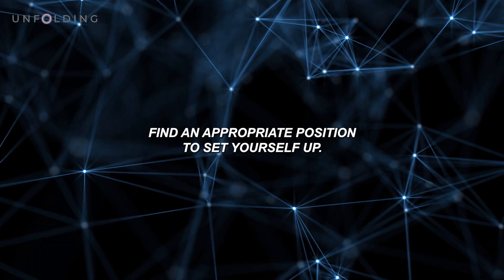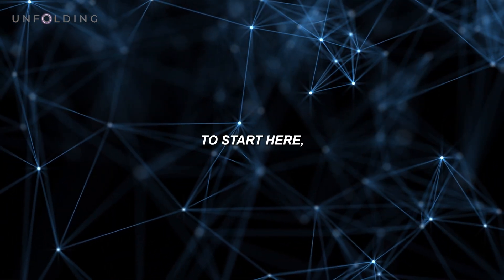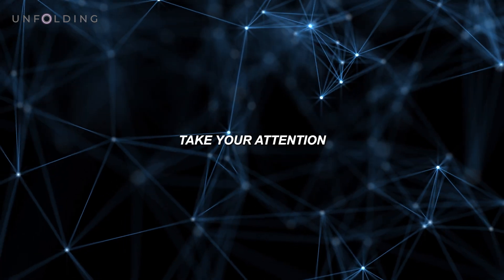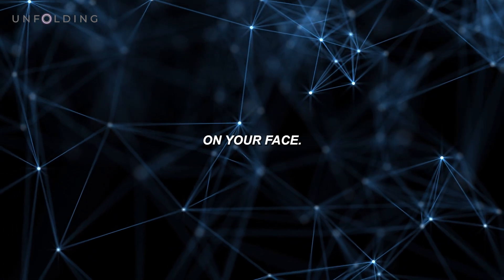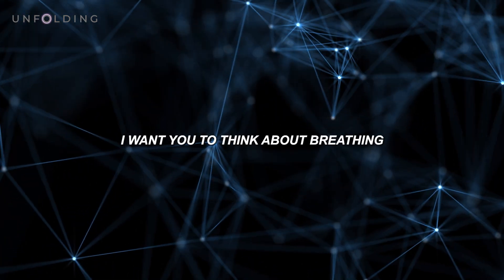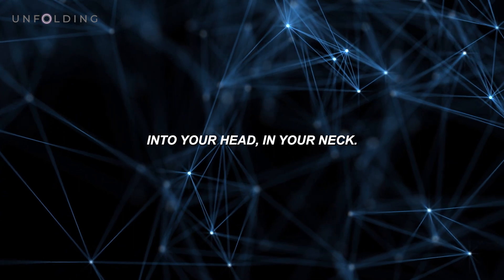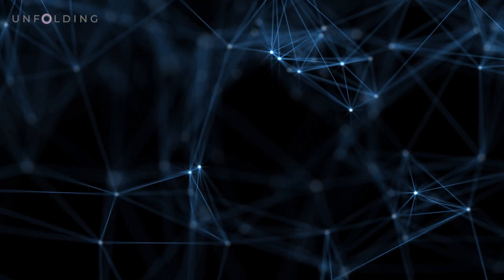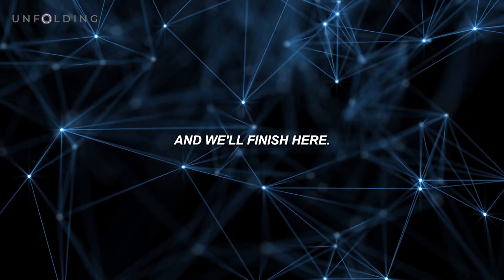Soothe Head, Jaw and Neck Tension : Guided Unfolding 10 Min Meditation for Stress & Anxiety Relief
Try this 10 Minute Guided Meditation to relieve physical tension and soothe emotional stress.